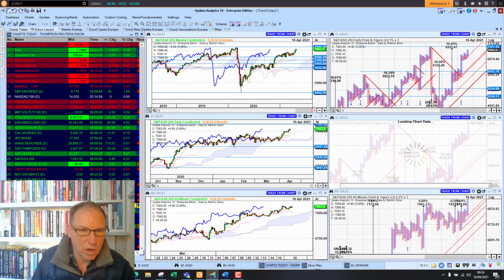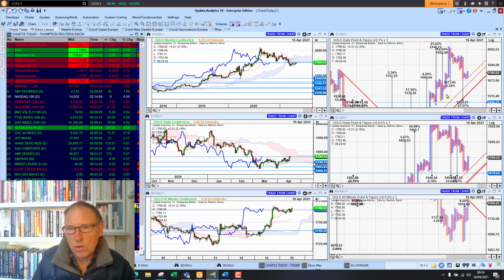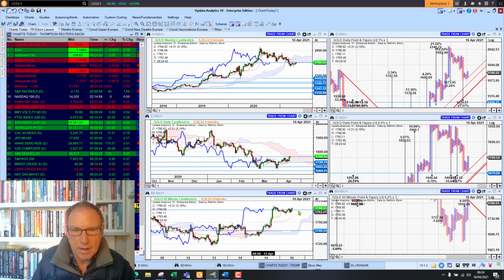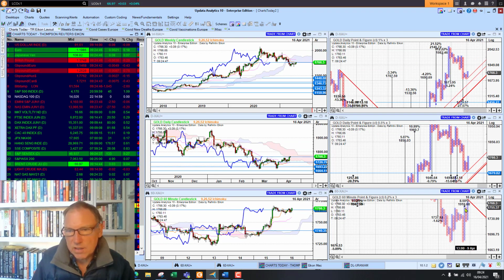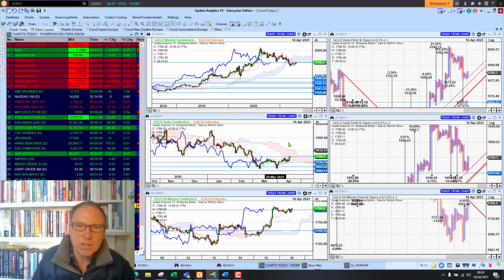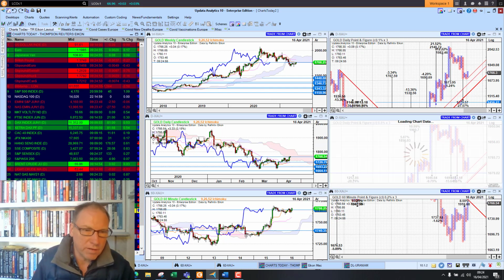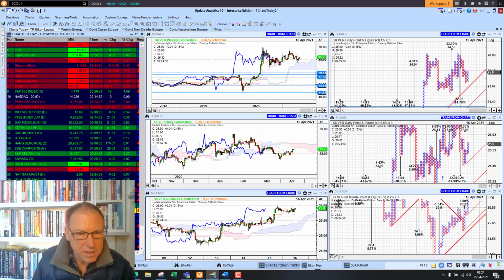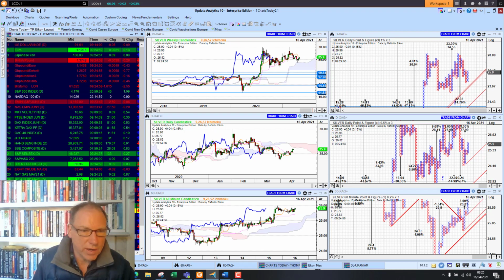Charts Today – 16 Apr 2021 – Stocks push higher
Dollar finds a floor, Bitcoin steady. US Stocks set to open flat today on futures. Europe, Asia stocks up. Gold, Silver higher. US Bond yields lower. Crude oil breakout, European Energy up.